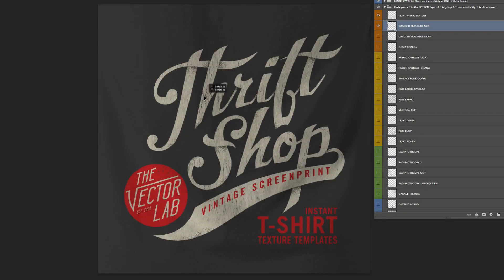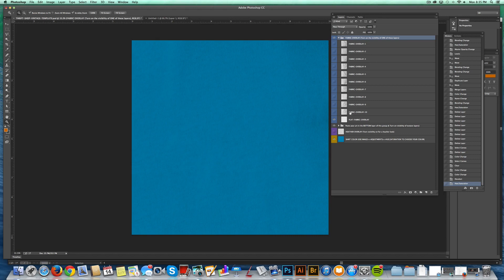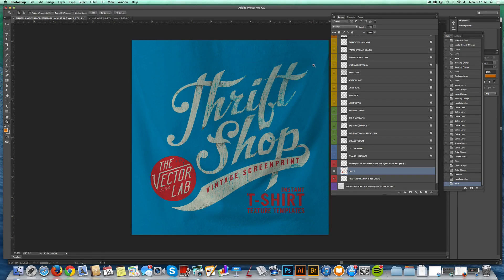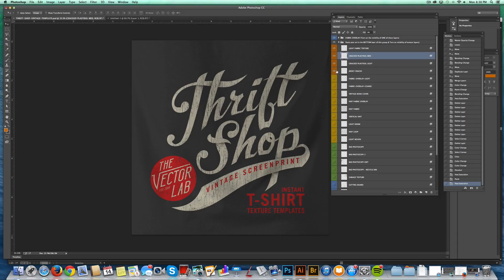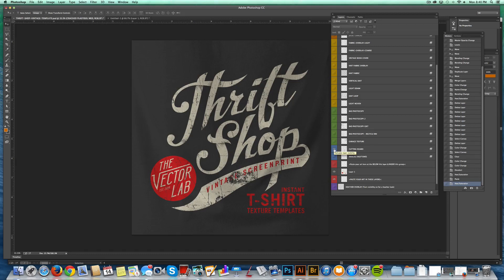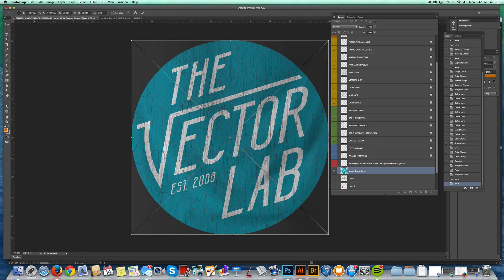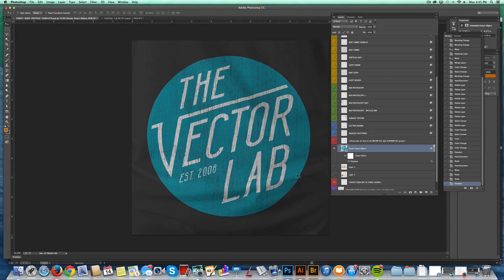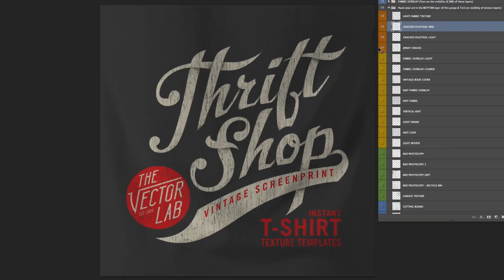Make Your Graphics Look Vintage and Screen Printed Like a Thrift Shop T-Shirt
How to make your graphics look like a Vintage Thrift Shop T-Shirt in Adobe Photoshop. This tutorial shows how to use "Thrift Shop" templates: change the t-shirt color, add multiple layers of texture, and warp your graphics to match the shape of the fabric wrinkles.